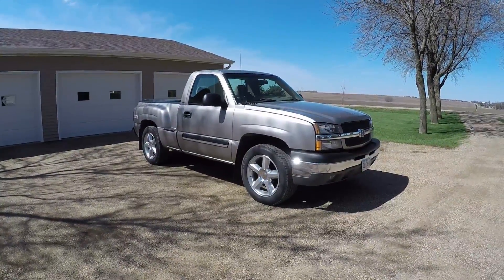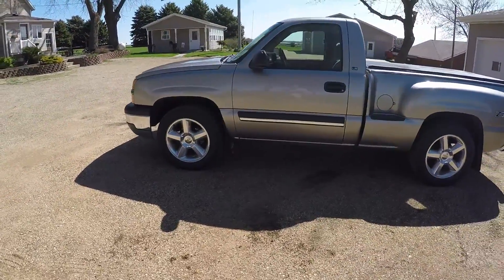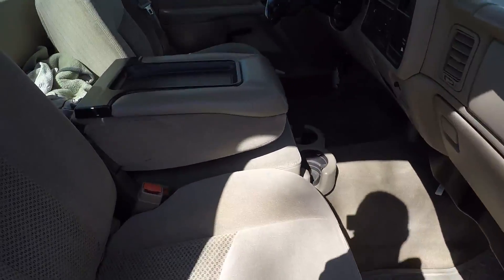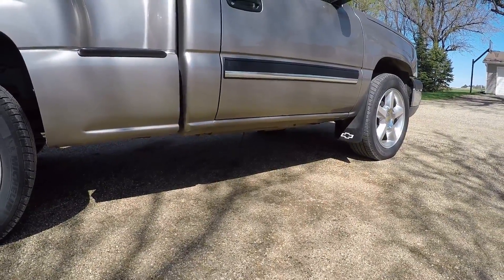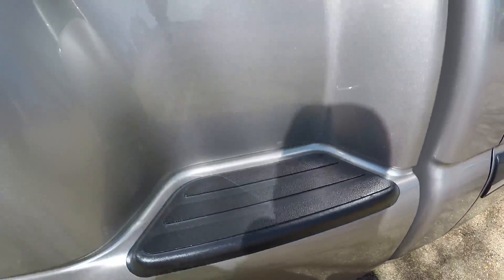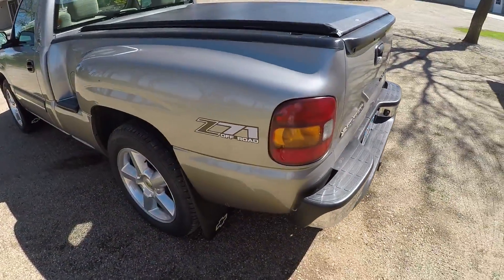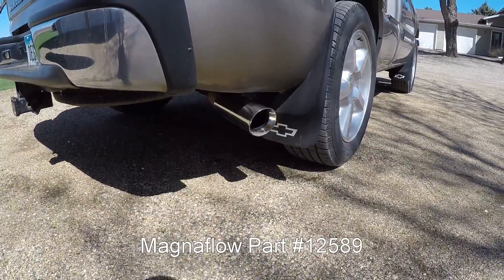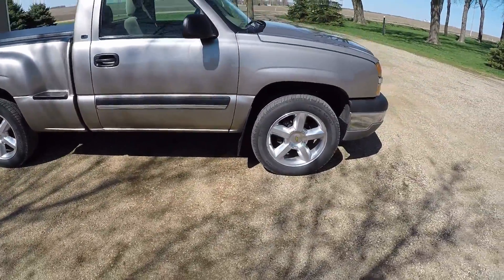03 Silverado RCSB Stepside LS 5.3 Walk Around, Magnaflow Exhaust - Z71 4x4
Walk Around of my dad's truck. The exhaust is completely stock with the muffler replaced with a magnaflow straight through and a 4" tip.